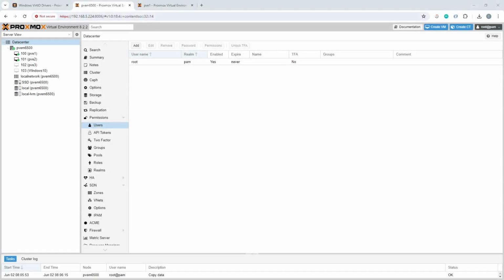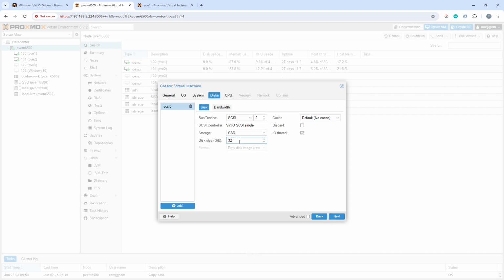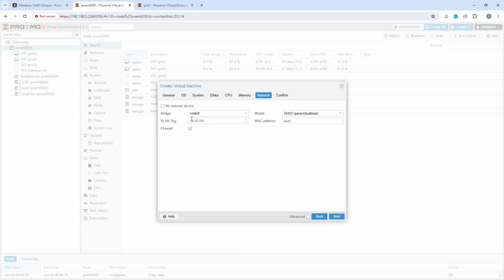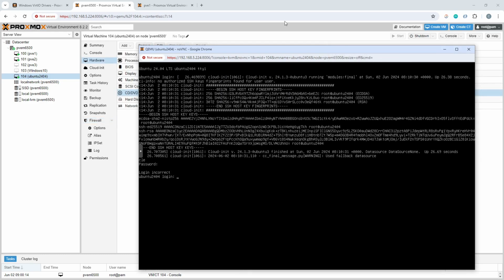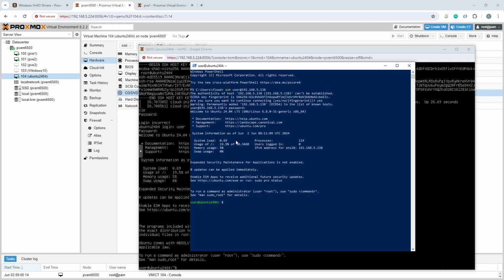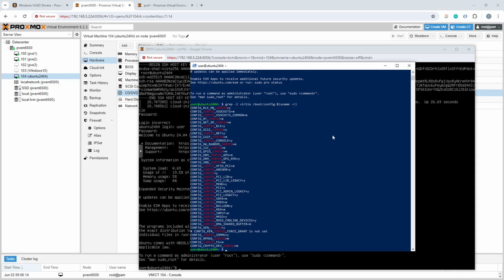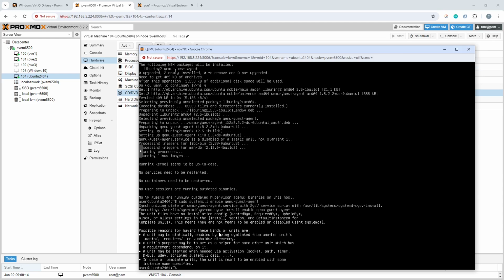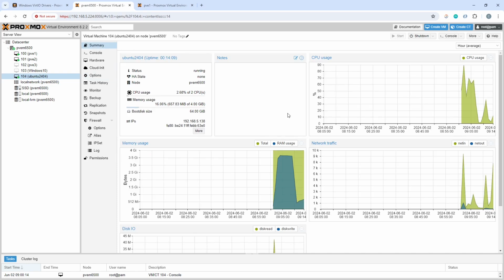How to Run Ubuntu Linux 24.04 on Proxmox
How to run Ubuntu Linux 24.04 LTS on Proxmox using the VirtIO drivers and QEMU agent for best practice.

The video is part of a Proxmox PVE Nested Virtualization home lab series, where we will be building out a lab environment to test Proxmox no subscription features and functionality.

Since Broadcom's acquisition of VMware, many customers are looking elsewhere for their virtualisation requirements - this video shows what you need to do for best practice when running Linux Ubuntu on Proxmox.

In this video, we set up Ubuntu 24.04 in Proxmox 8.2 using the VirtIO drivers and Qemu guest agent.

It demonstrates:
How to check if VirtIO the drivers are installed.
How to install the Qemu Agent.
How to test guest agent info is surfaced in the hypervisor

The command to check for VirtIO support is:

grep -i virtio /boot/config-$(uname -r)

If the value of CONFIG_VIRTIO_BLK and CONFIG_VIRTIO_NET is y in the response, it means that the kernel supports VirtIO by default, and no additional action should be necessary for this.
Ubuntu 24.04 supports VirtIO by default.